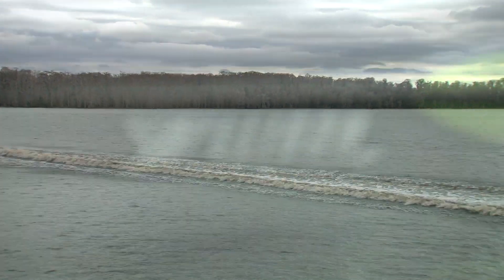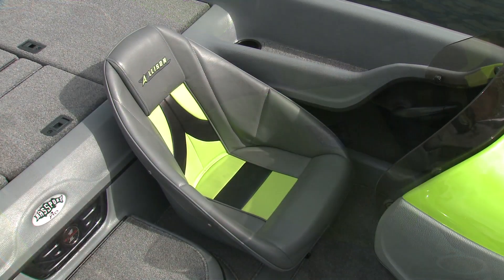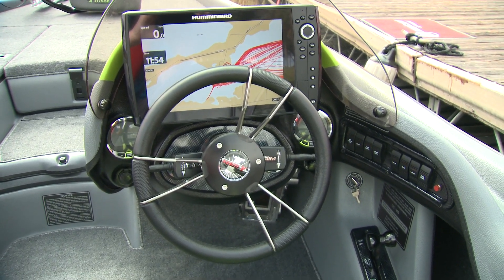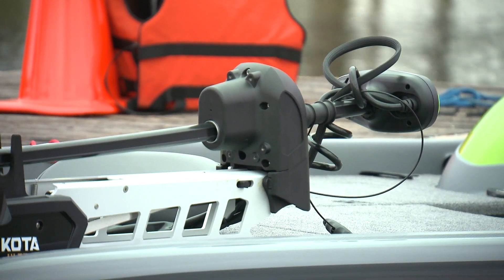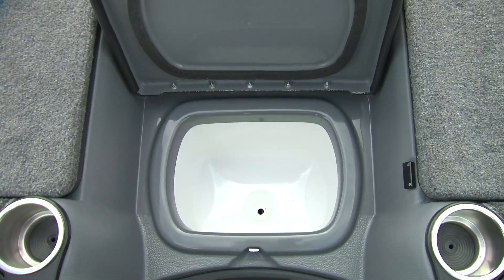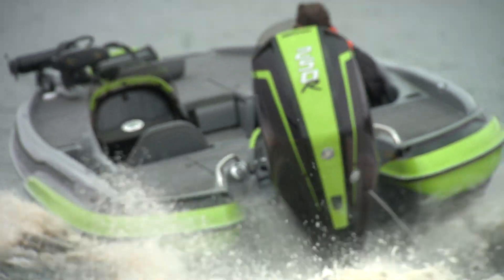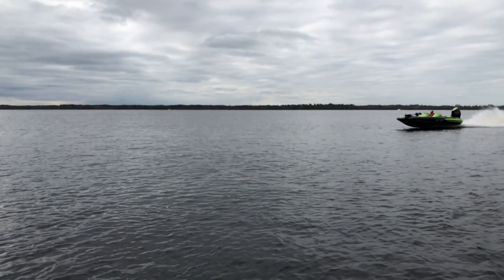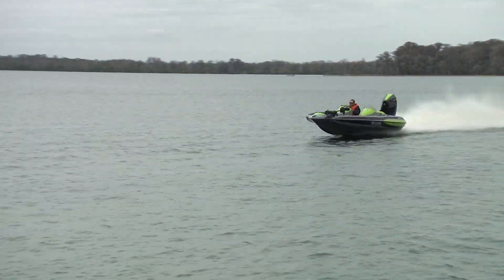Allison XB 21 BasSport 2+2: Boat Review